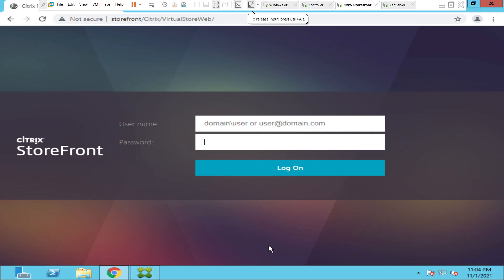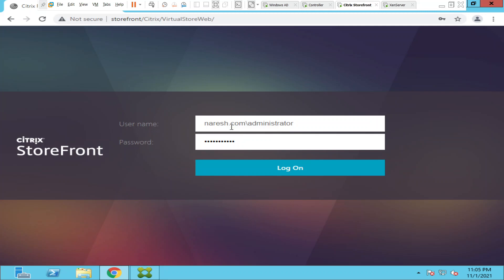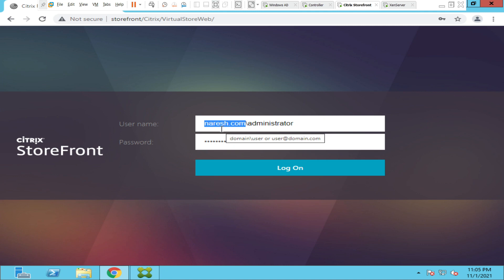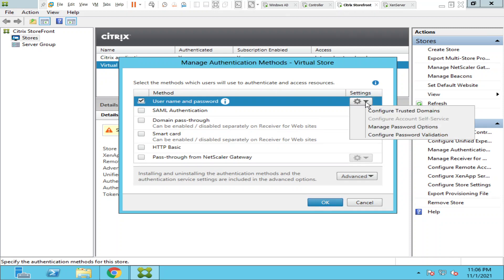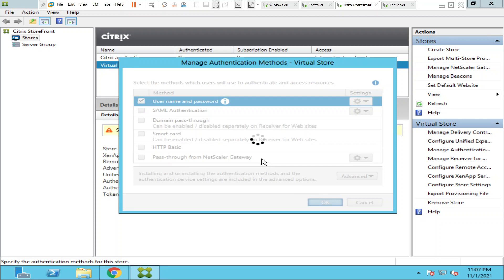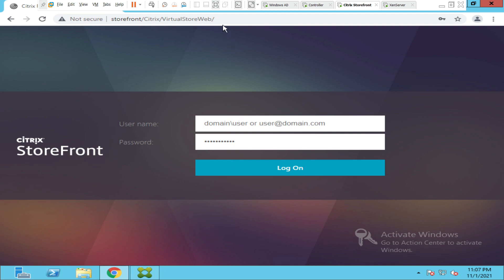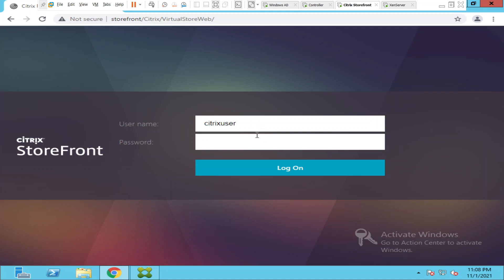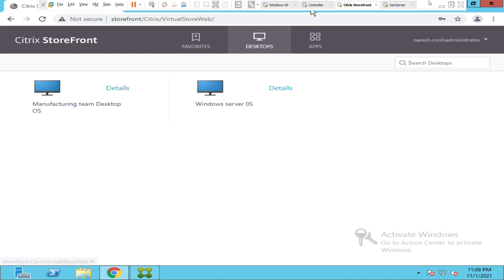Citrix Storefront- How to hide domain details for users on Storefront Login Page.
In this video, I showed how we can hide domain details on the storefront login page, entering the domain details again and again could be stressful for users and this could also lead to security issues, we have a feature on storefront console under Manage authentication methods, we can make some changes to hide it completely, After adding domain to the trusted domain list, make sure 'show domain list on logon page' is disabled or unchecked, save changes, users can now login without typing domain name next time.